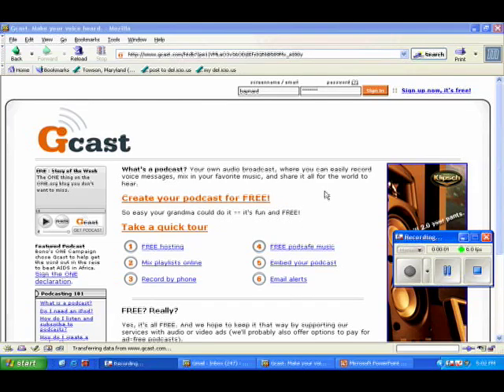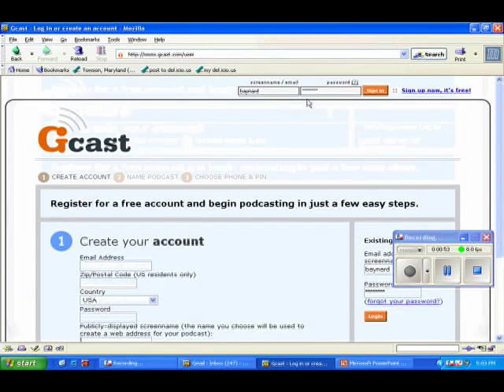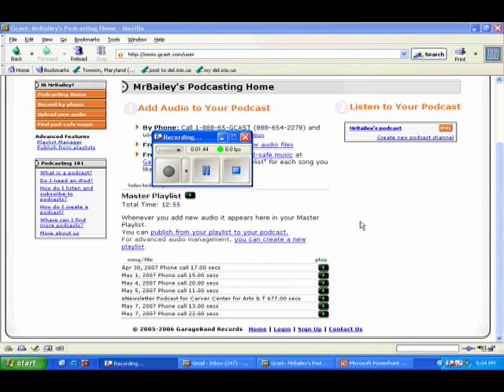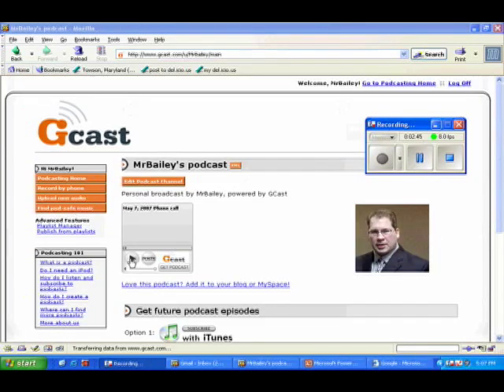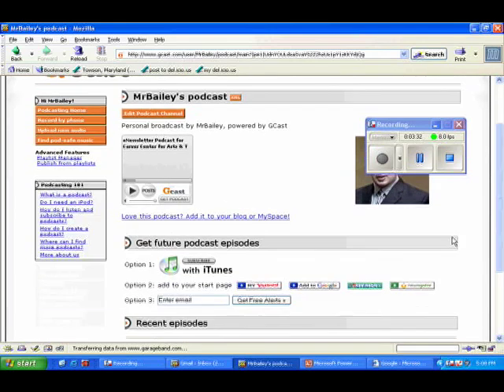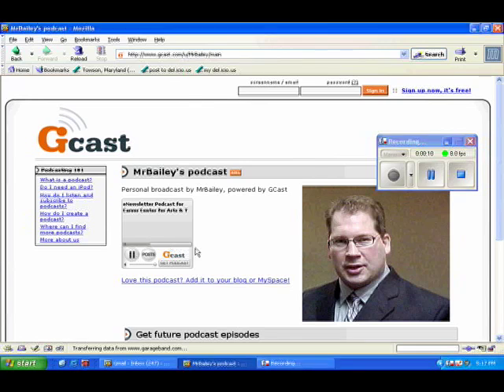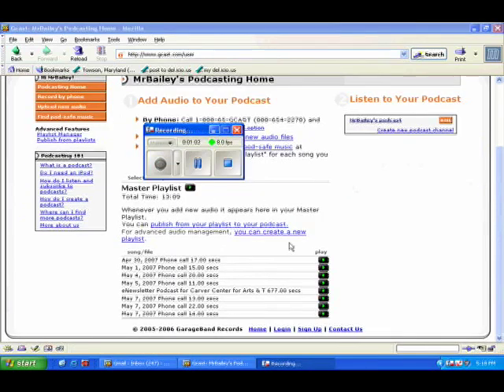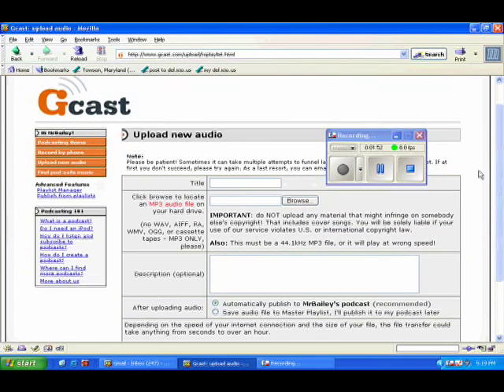Gcast = Easy Podcasting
This is a screencast on using Gcast.com to make podcasts with your phone or with audio files.